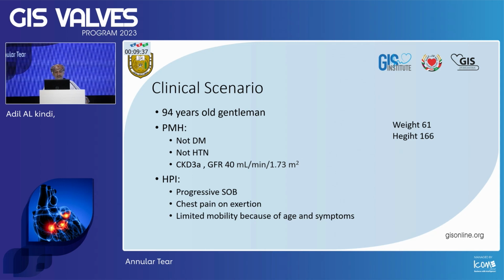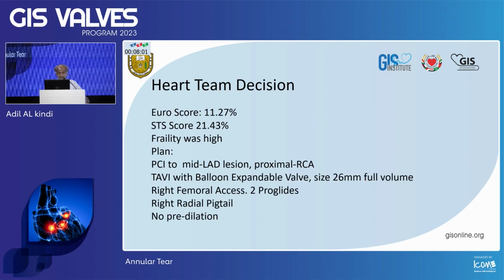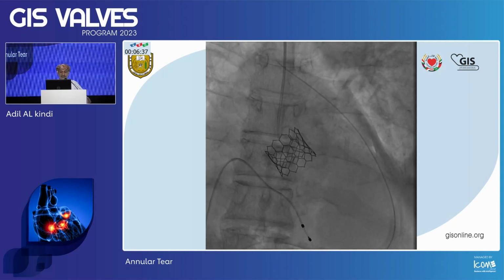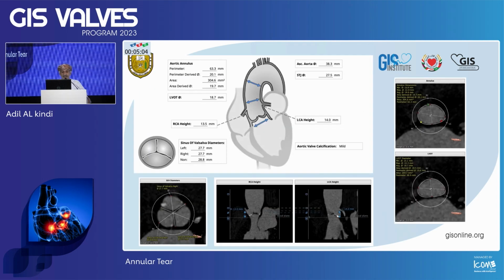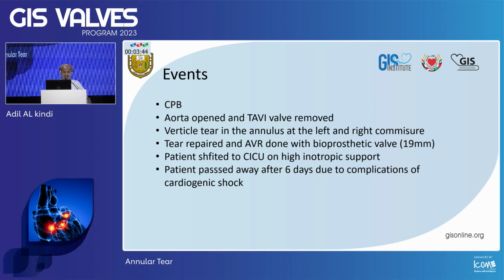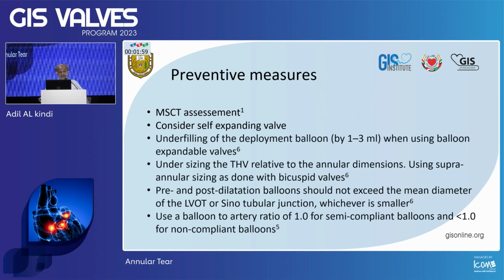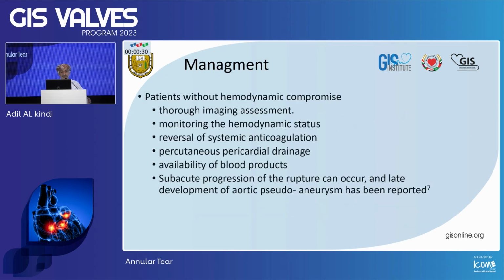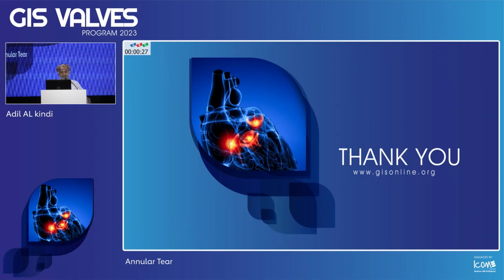21 Adil AL kindi Annular Tear